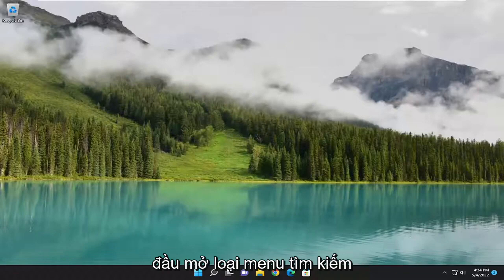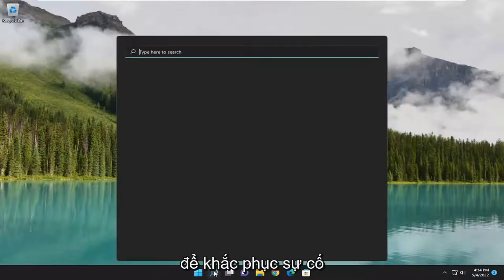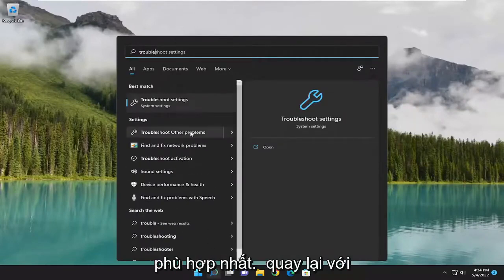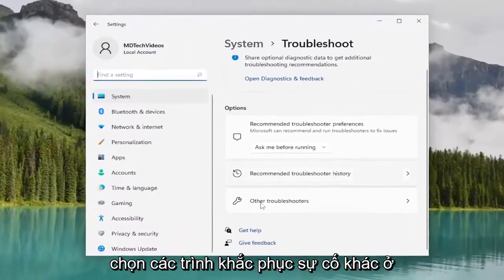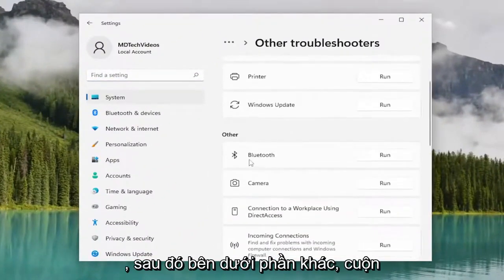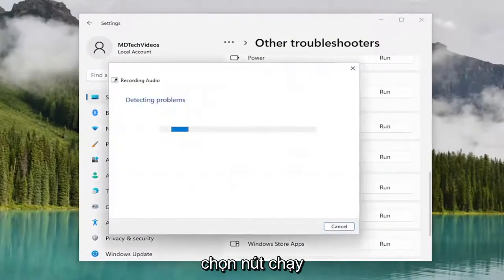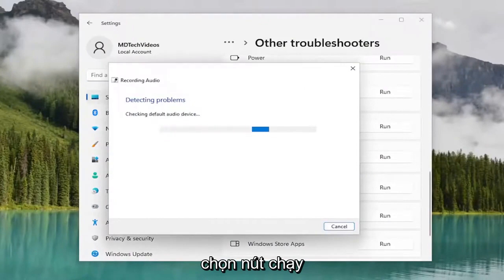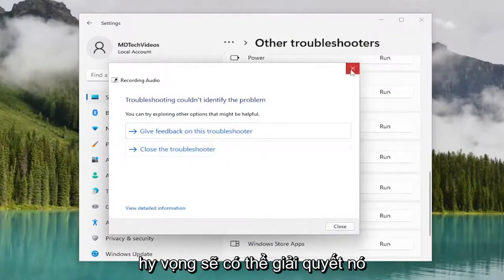Sửa lỗi micrô Intel SST không hoạt động trên Windows 11/10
Khắc phục Micrô Intel SST không hoạt động trên Windows 11/10 [Hướng dẫn]

Không ai có thể phủ nhận tầm quan trọng của chiếc Micro và nếu chiếc Mic không hoạt động chắc hẳn người ta sẽ rất khó chịu. Và rất nhiều người dùng bực tức vì Micrô của họ không hoạt động. Sau một thời gian thăm dò, họ phát hiện ra rằng micrô Intel SST của họ không hoạt động trên máy tính Windows của họ.

Các vấn đề được giải quyết trong hướng dẫn này:
Micrô Intel SST không
Micrô Intel SST không hoạt động
Micrô Intel SST không hoạt động lenovo
Mảng micrô Intel SST không hoạt động
Micrô thiết bị âm thanh Intel SST không hoạt động
Âm thanh Intel SST không hoạt động

Khỏi phải nói về tầm quan trọng của micro của máy tính. Chỉ cần nghĩ về tất cả các phiên trò chuyện video của bạn trên Skype hoặc Zoom, v.v., và bạn đã nhận ra mức độ phụ thuộc của mình vào micrô chức năng trong thiết bị Windows 11 của mình.

Do đó, có thể khó nghĩ đến tình huống micrô của bạn không hoạt động. Tuy nhiên, sự cố với micrô của bạn có thể xảy ra vì nhiều lý do. Một vấn đề phổ biến là khi các bản cập nhật được cài đặt không đúng cách; điều này có thể gây ra những bất tiện như của bạn.